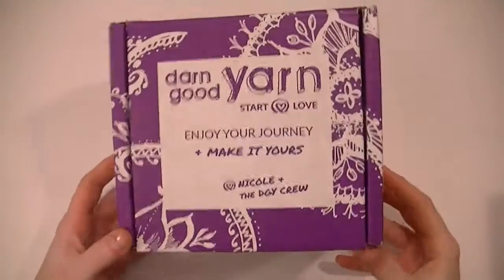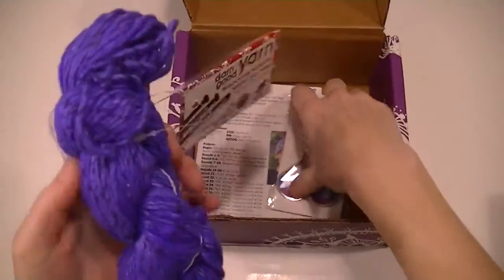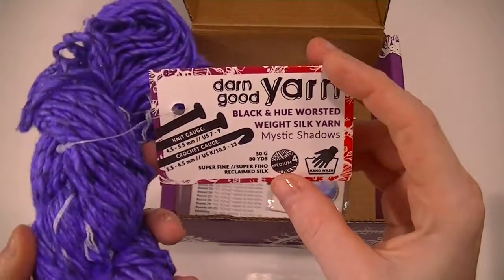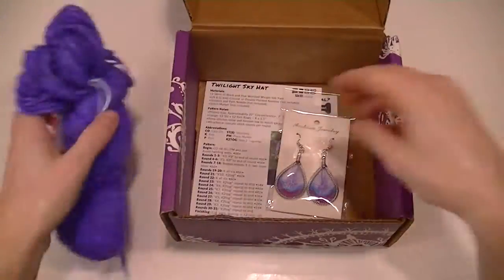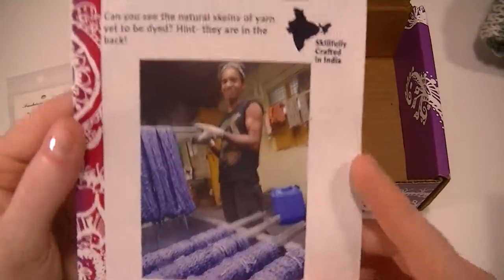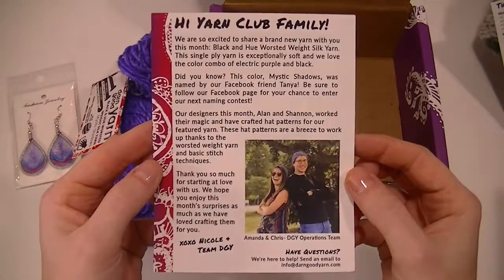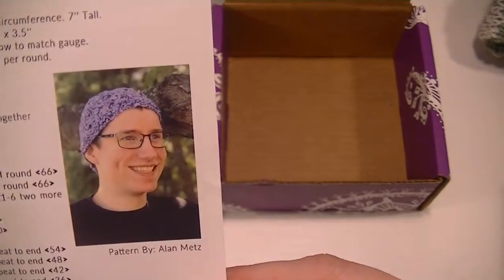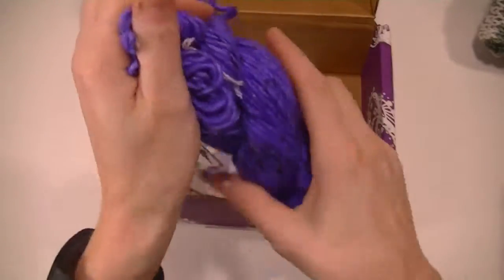Darn Good Yarn October 2018 UnBoxing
CinDWood Looms

Darn Good Yarn DARN GOOD YARN

I love Darn Good Yarn, the companies message is amazing and I am always excited about what i receive.

-amazing features to make sure you are getting the most out of your videos.